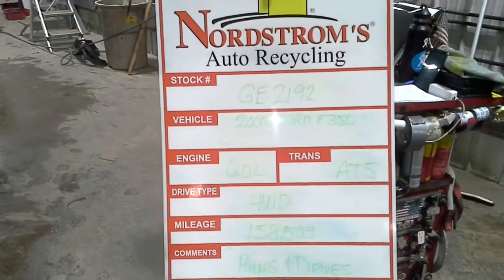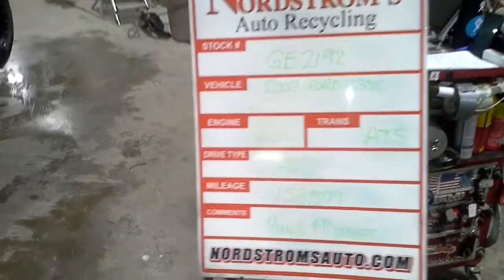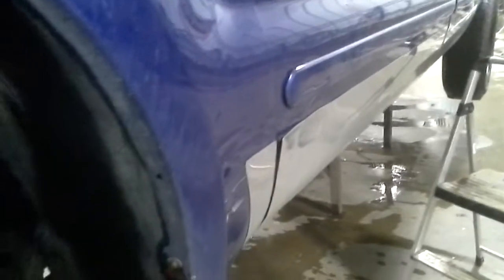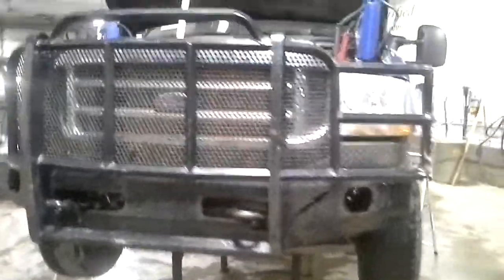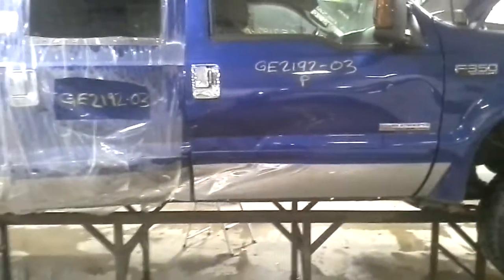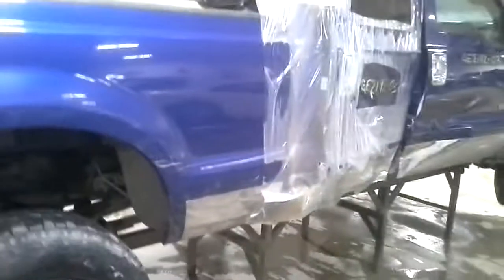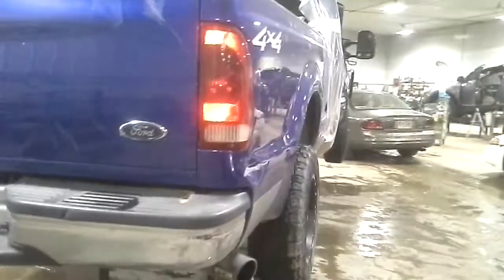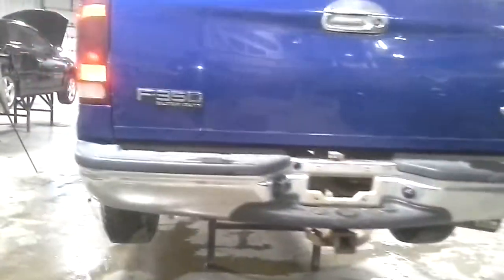Parts for 2003 Ford F350SD GE2192